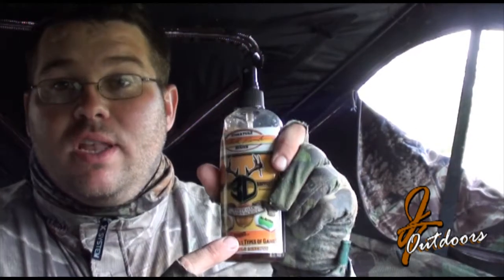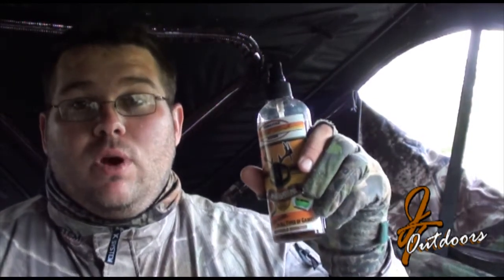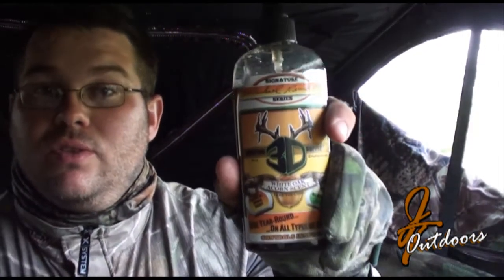Tech Tip using 3D Hunting Supply Cover Scent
Please check your local laws and regulations before using a cover scent / attractant.  We put this product to the test in Canada, and you can believe we will be using it in front of trail cameras!    Check them out and tell them JT Outdoors sent you!